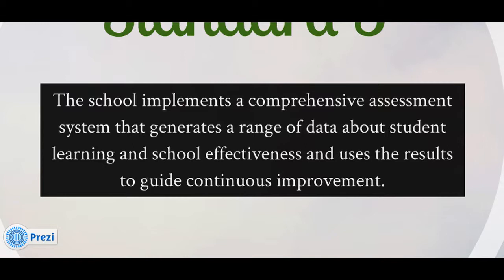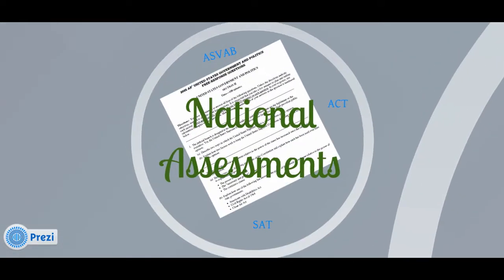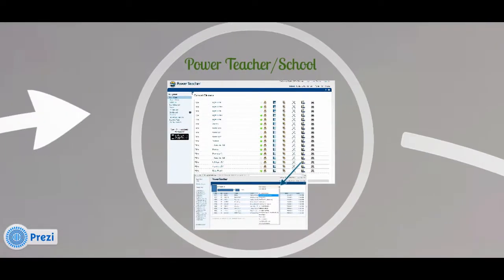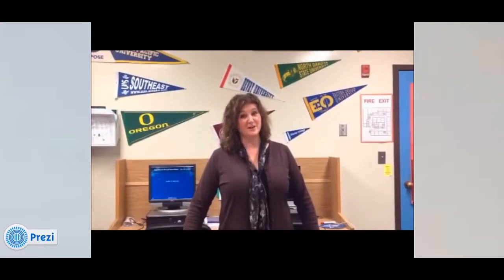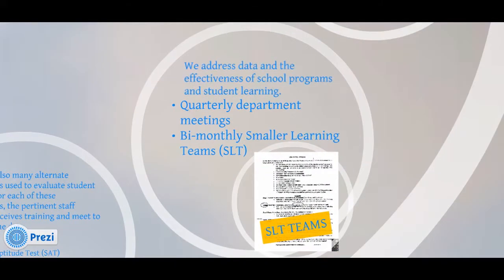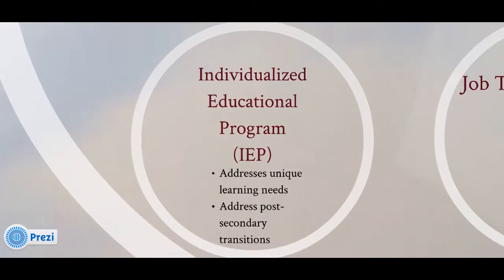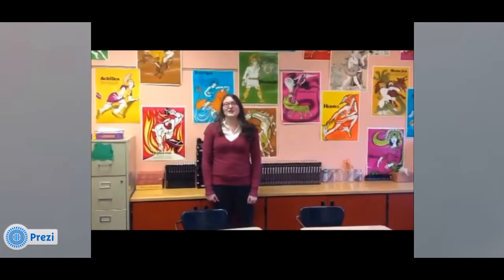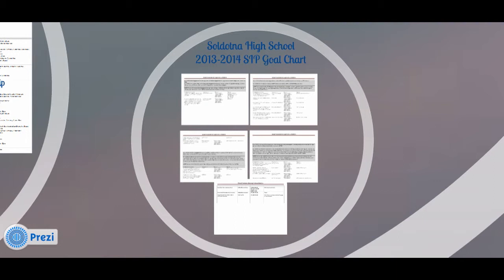Standard 5 Demystifying the Data